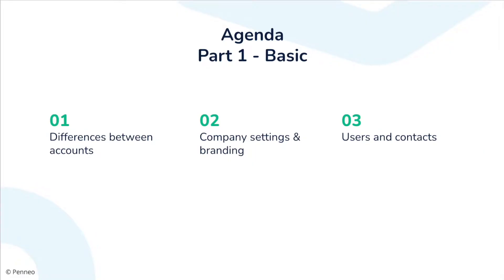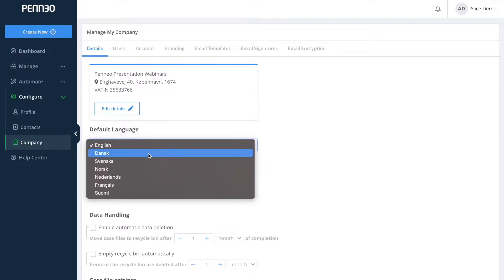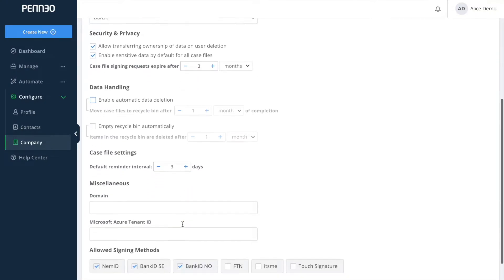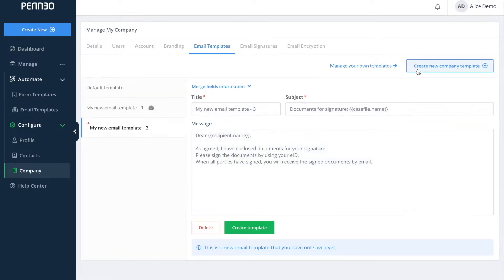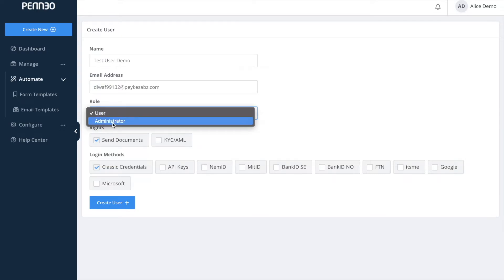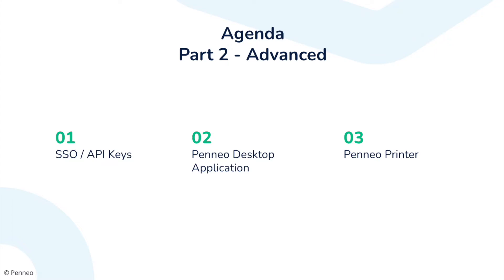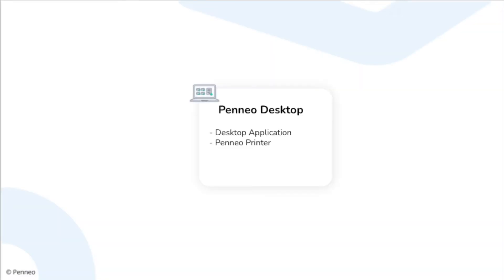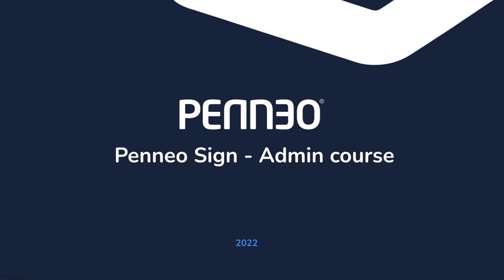Penneo Sign Administrator Guide – on-demand onboarding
In this video we will go through the administrator settings in Penneo. It's been divided into two parts and the agenda is as follows:

First part:
- Introduction
- How to manage your company settings
- How to manage user accounts & contacts

Second part:
- SSO & API Keys
- Penneo Desktop Application
- Penneo Printer

If you have any questions or need help, you're always welcome to reach out to our Support team